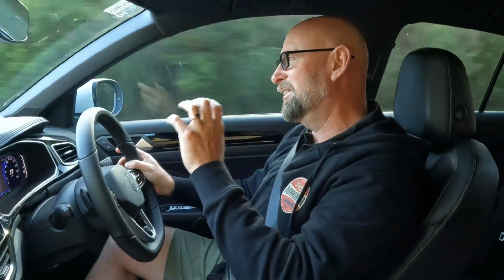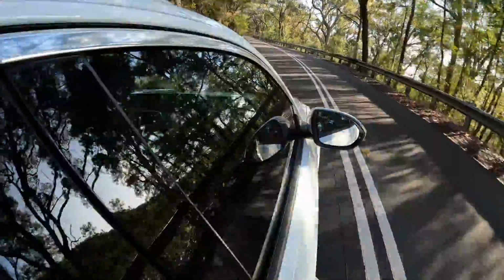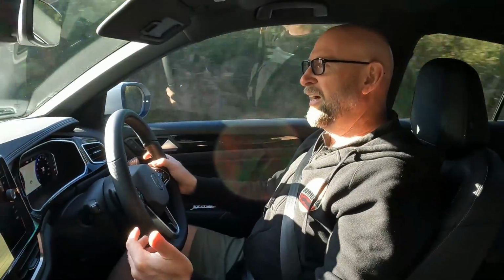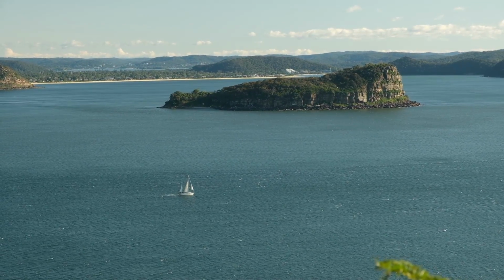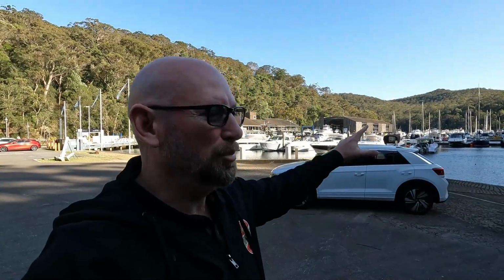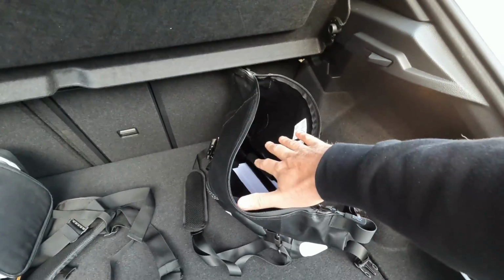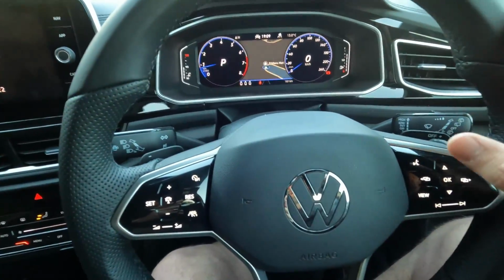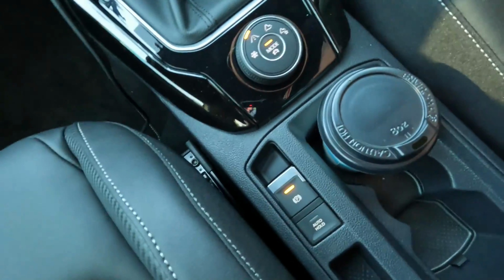Volkswagen T Roc R-Line 4motion 140TSI in Australia | Going for coffee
The Volkswagen T-Roc R-Line is a Small to Mid sized SUV that really packs a punch!!

Inside beats a heart a little smaller than the Golf R, but but just as committed to pleasing it's owner.

In this video I take the VW T-Roc R-Line to the Northern Beaches of Sydney for a coffee at the Waterfront Cafe at Church point, and onwards to West Head Lookout, and Akuna Bay.

Partners:

Mention Throttle Downunder when purchasing your next car to receive your special gift.

All your Motorcycle accessories needs

Amazing budget friendly moto gear

My personal motorcycle: 2019 Harley-Davidson Street Glide Special

My personal cars:
2021 Volkswagen Polo GTI
2013 Isuzu D-Max
2021 Mazda CX-5

To help Throttle Downunder continue to grow please feel free to donate
or

 Thank you for supporting Throttle Downunder so I can continue to provide you with free content each week!